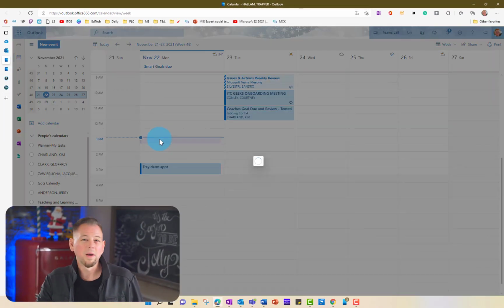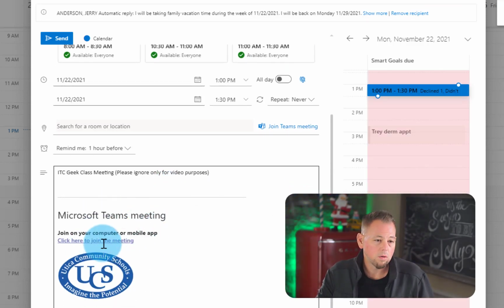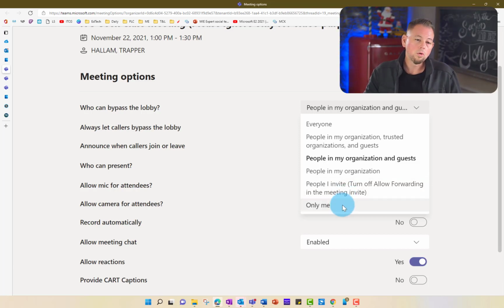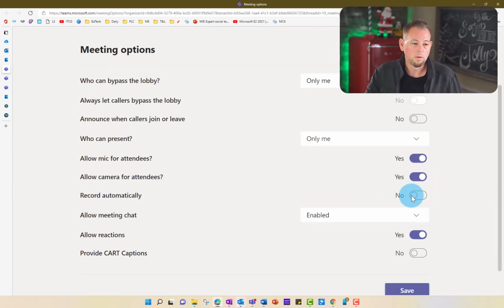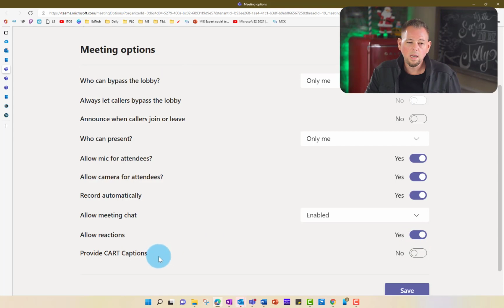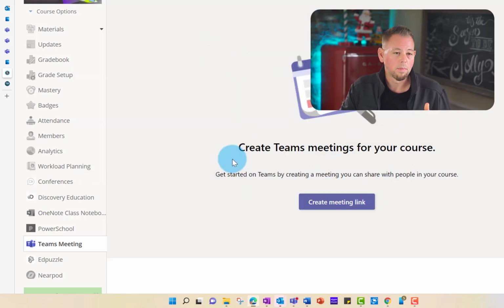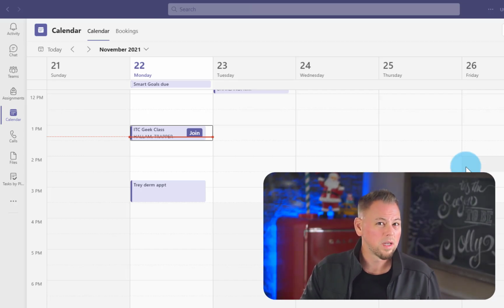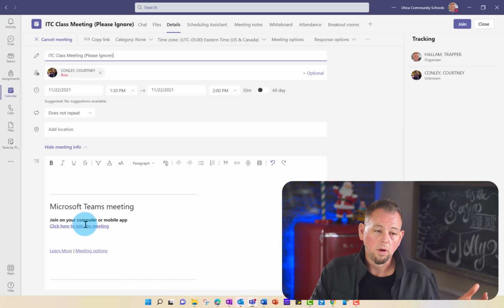Teams - Part 1: How to Make a meeting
In this video, the ITC Geek's Trapper Hallam will show you how to make a Teams Meeting and set up the meeting options so you will have a successful class meeting.

⌚Time Stamps
0:17 Introduction
1:31 Make a meeting in Outlook
4:08 Setting up meeting options
8:03 Make a meeting in Schoology
10:06 Make a meeting in Teams
11:54 Summary